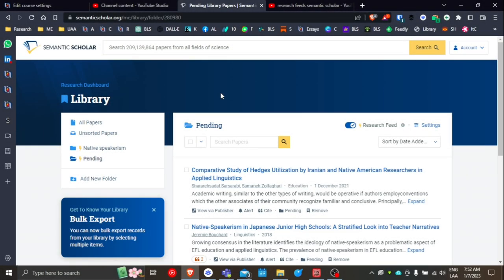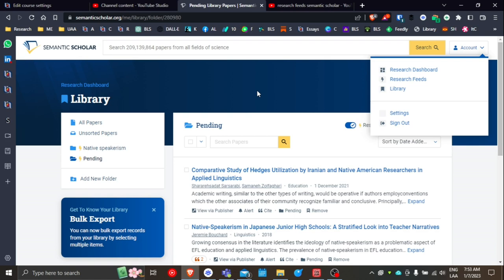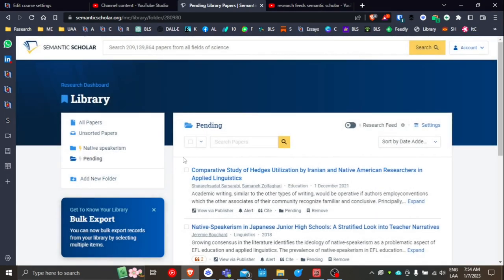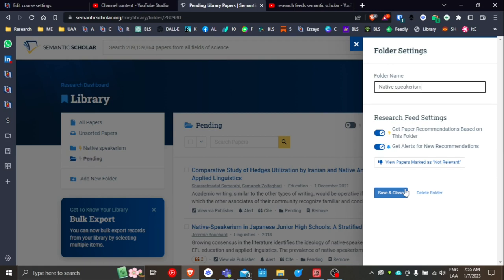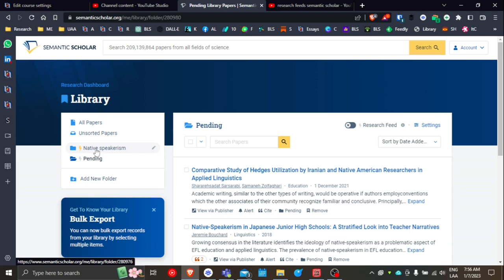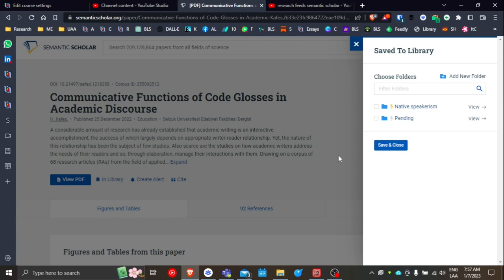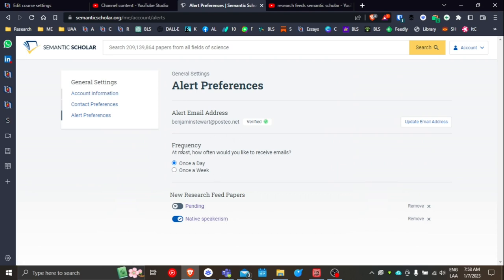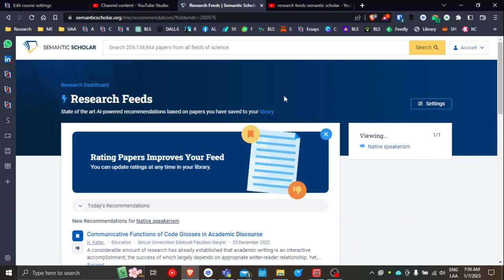Setting Up Semantic Scholar Feeds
benjaminlstewart.net